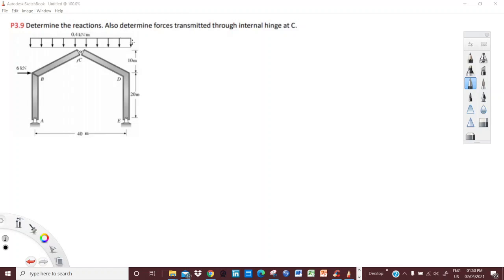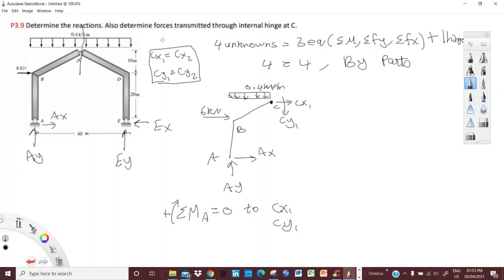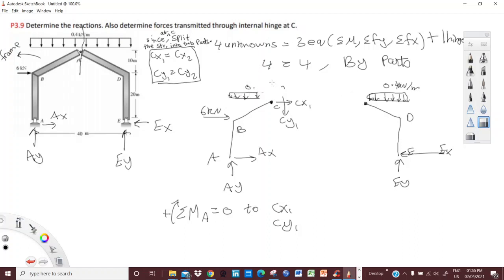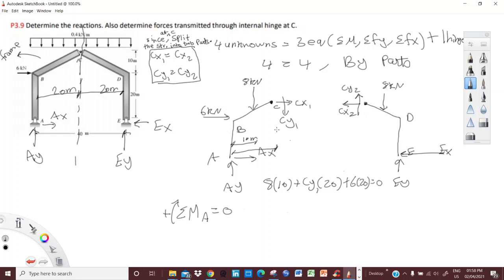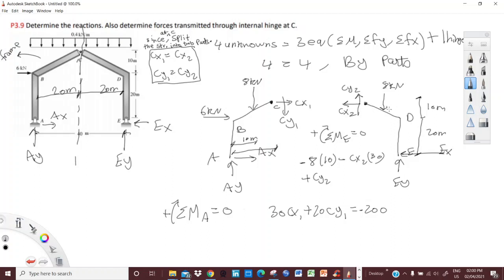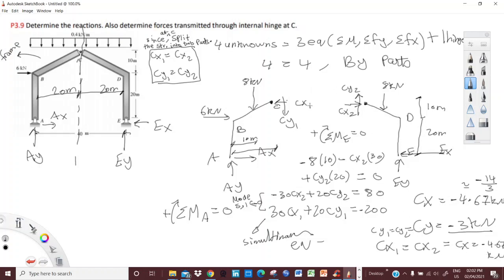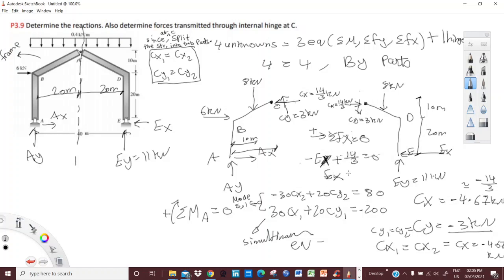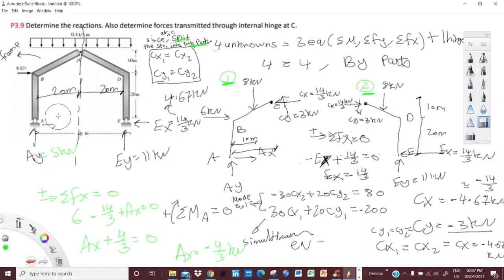10 Find the reaction at Supports